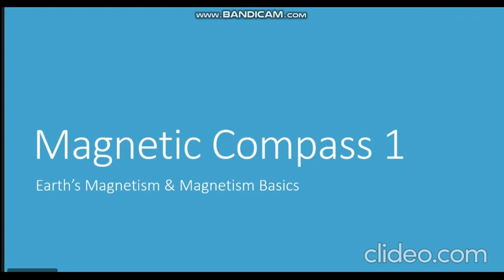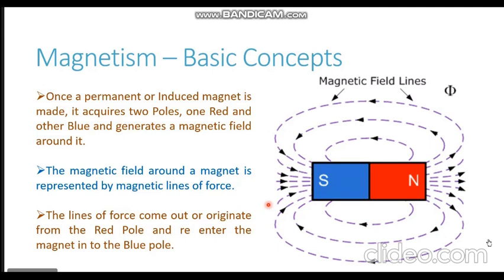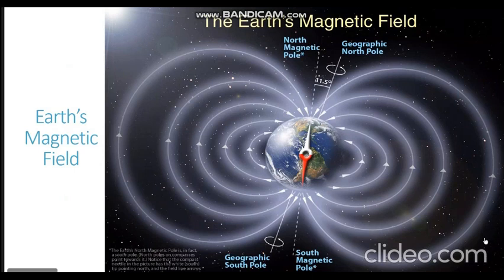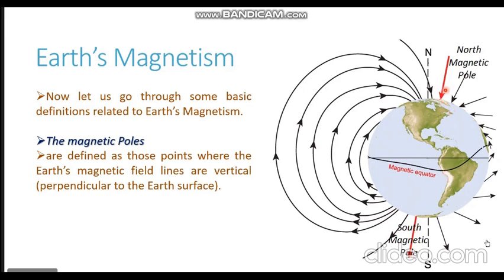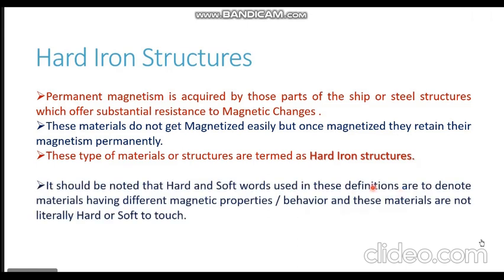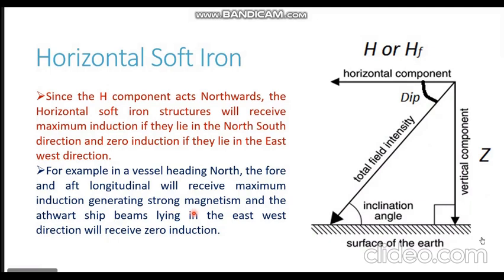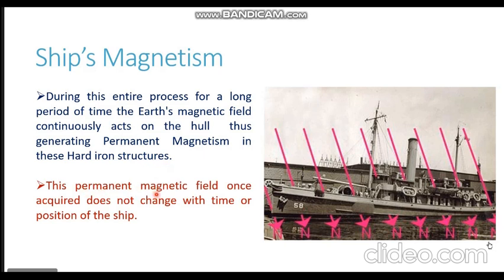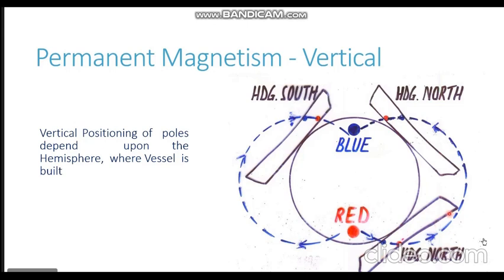Magnetic Compass Basics and Coefficient Phase 2